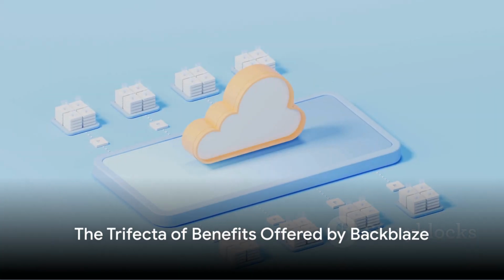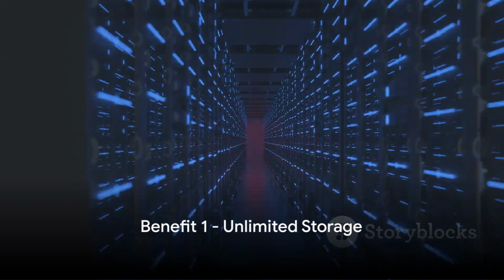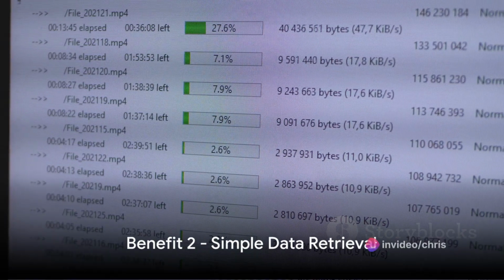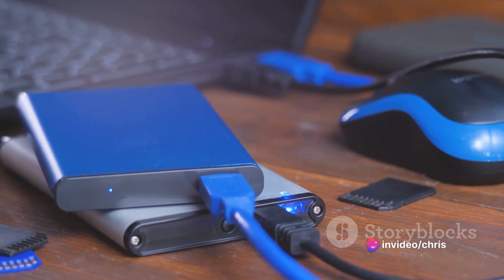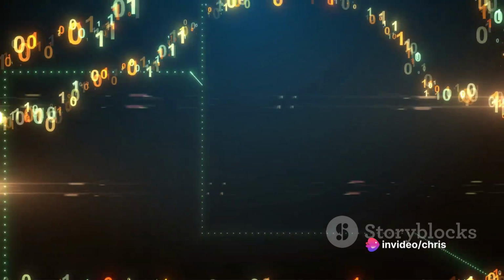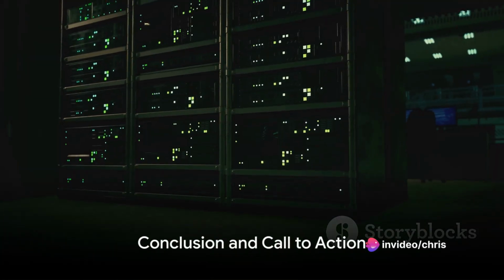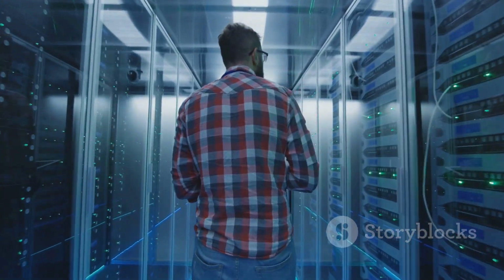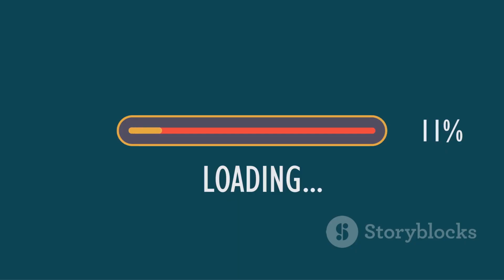Safeguard Your Digital World: Unveiling 3 Outstanding Benefits of Backblaze Cloud Backup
Like this video and other channel content?